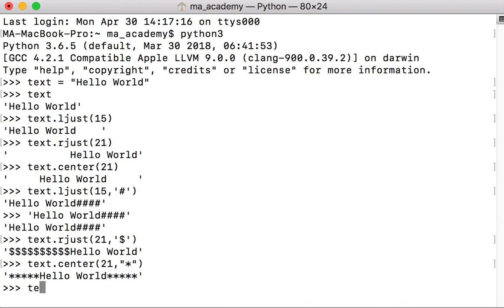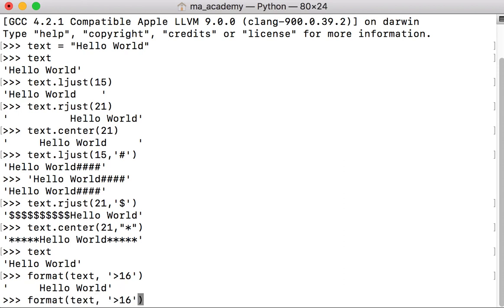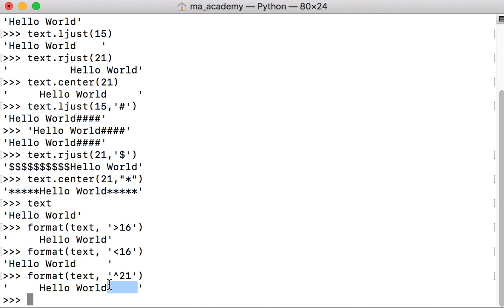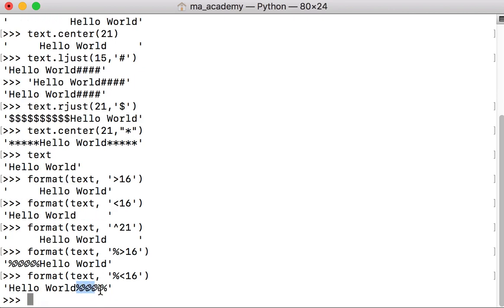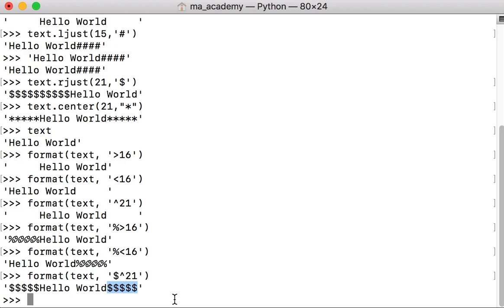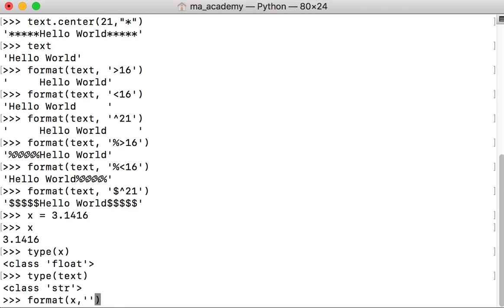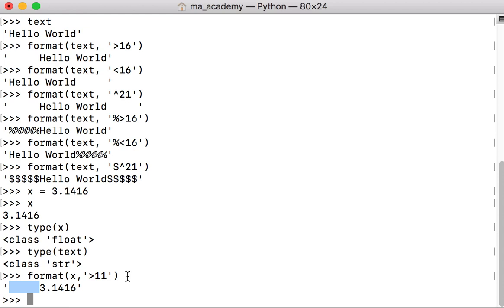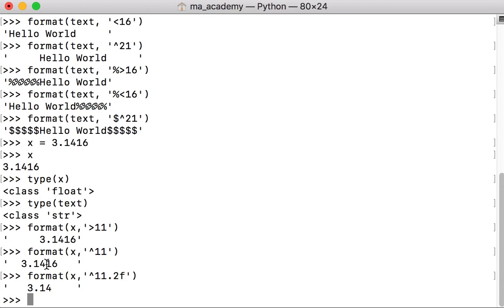Aligning Text Strings - Part 2 - Python Recipe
This tutorial explains how to align text using some examples.